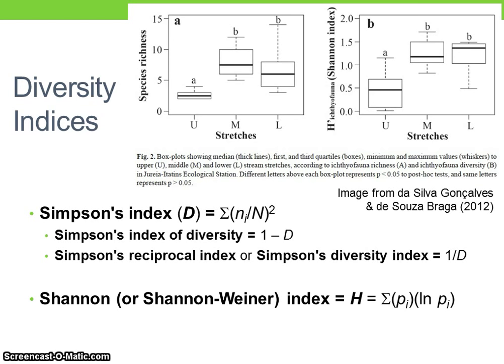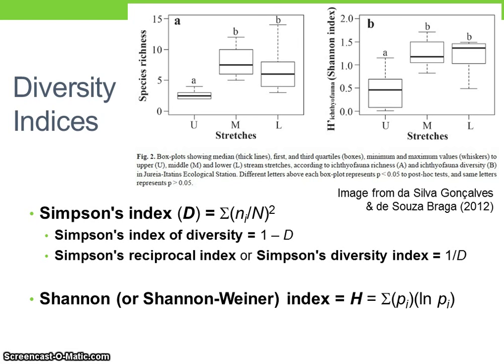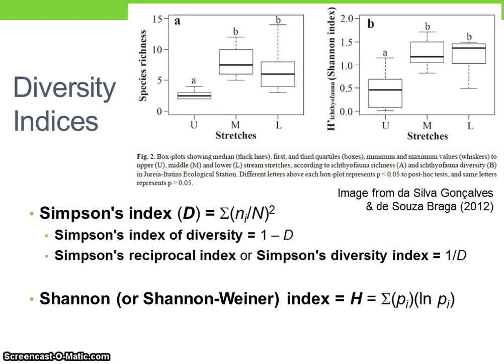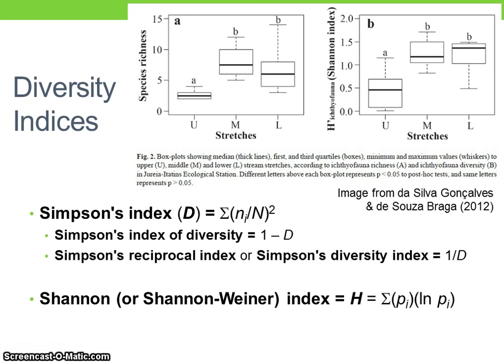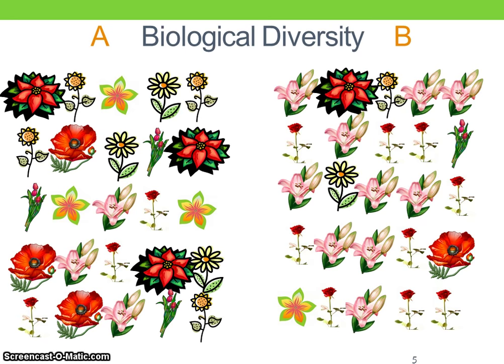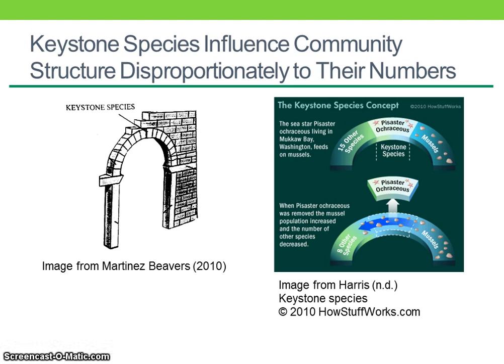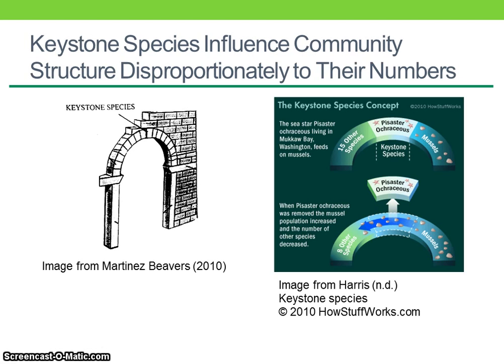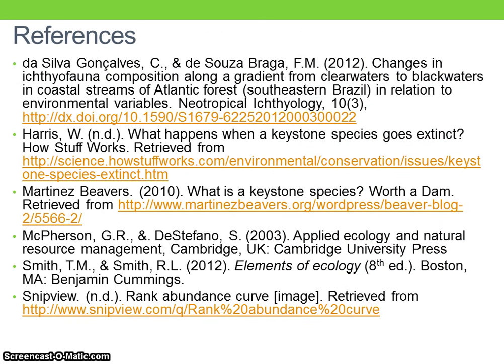Community Structure Part 1